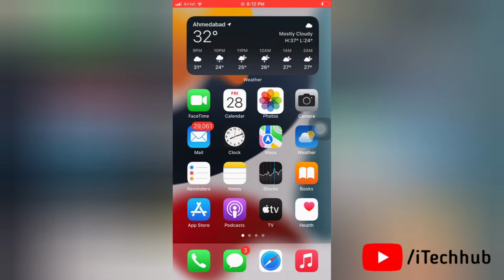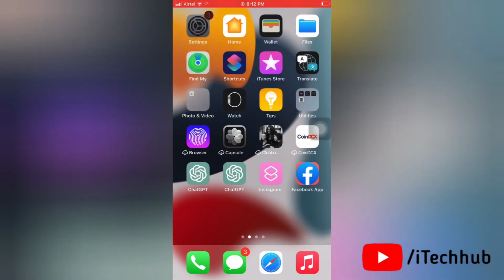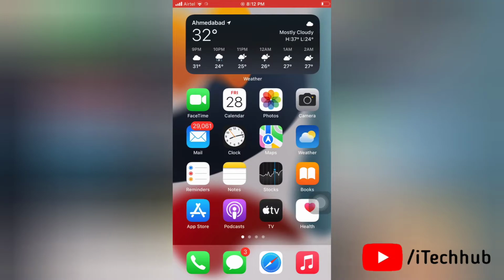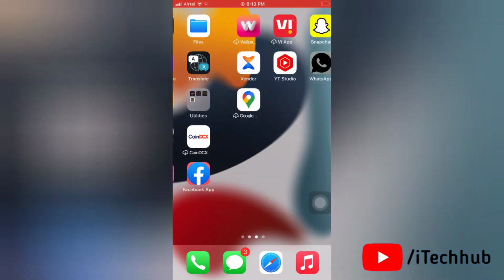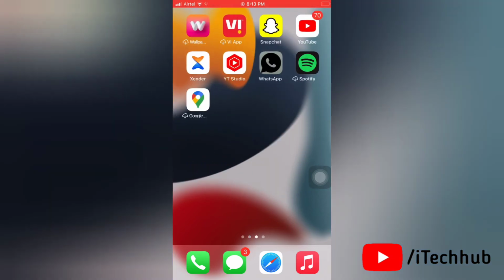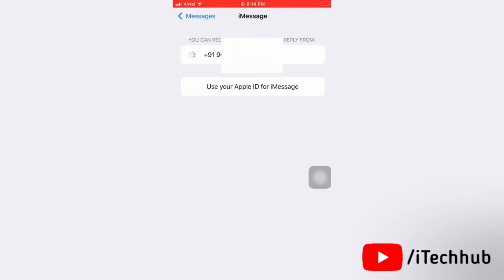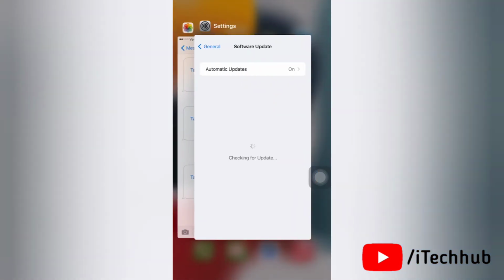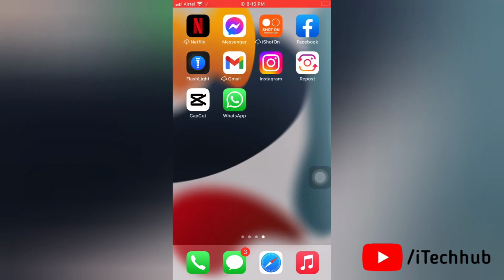How to Fix Tap to Download Problem in iMessage (iPhone & iPad)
1. Turn Off iMessages
2. Turn On & Off Airplane mode
3. Check Available Storage
4. turn off message from icloud
5. Sign Out and Back Into Your Apple ID
6. Update Your iPhone or iPad
7. Reset Network setting

TIMESTAMPS
0:00 Intro
0:47 Solution

how to fix tap to download problem in imessage,
how to fix tap to download imessage,
how to fix tap to download not working in imessage,